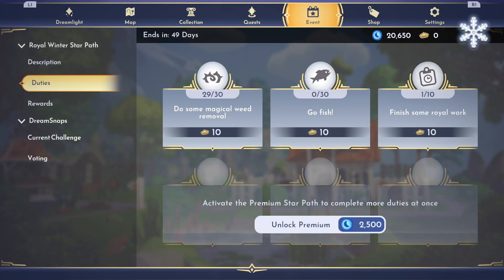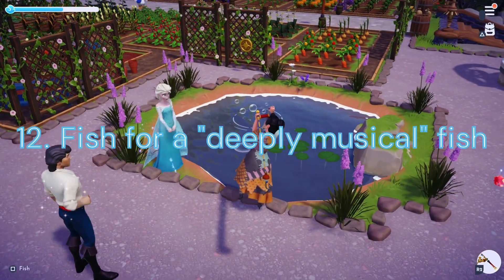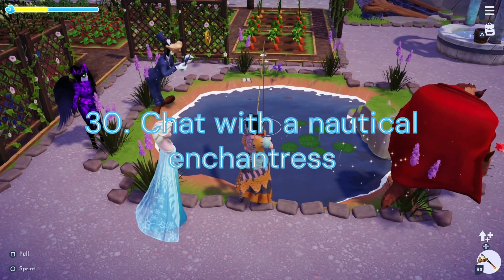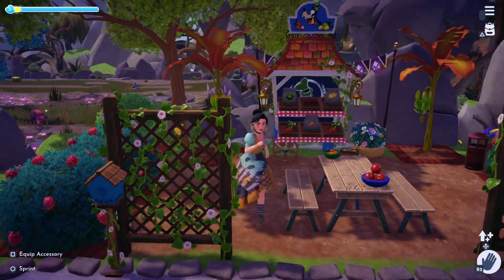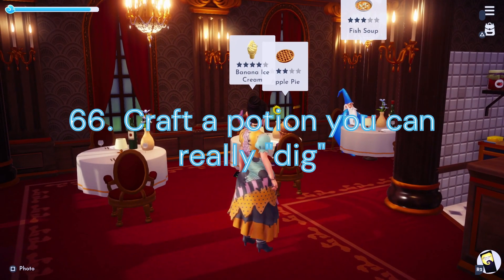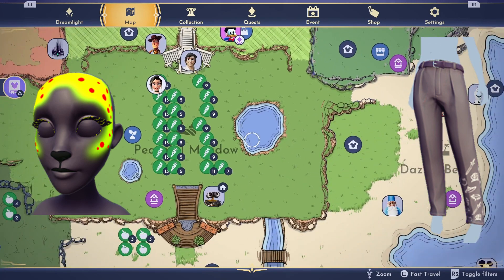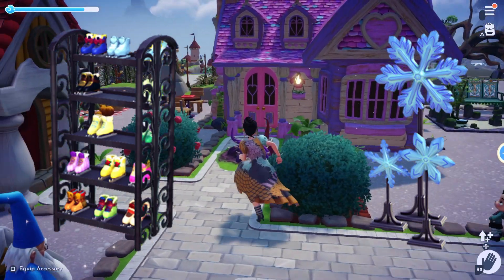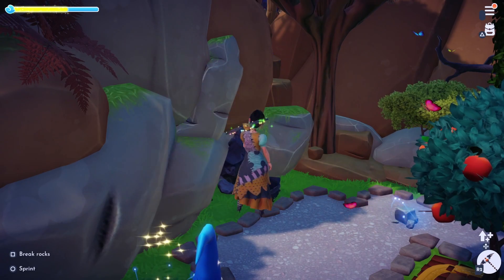Royal Winter Star Path! – Gameplay – Walkthrough – Disney Dreamlight Valley